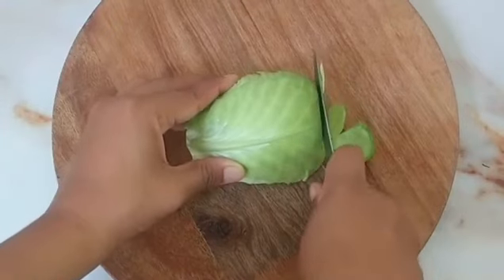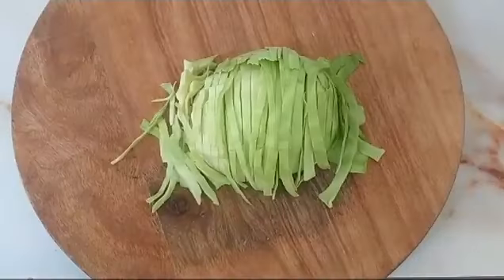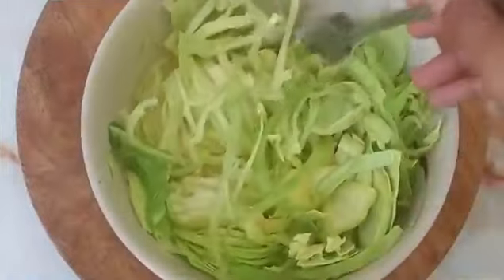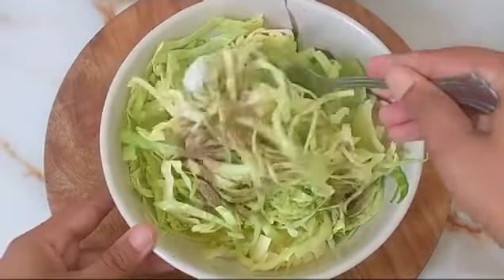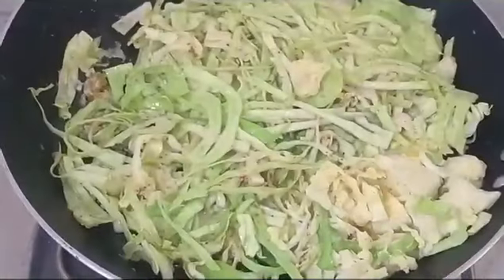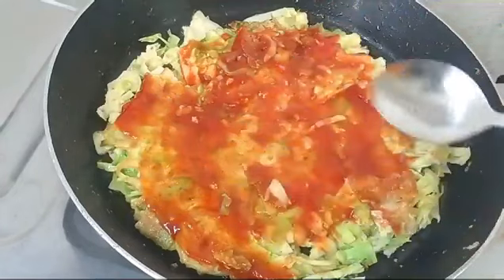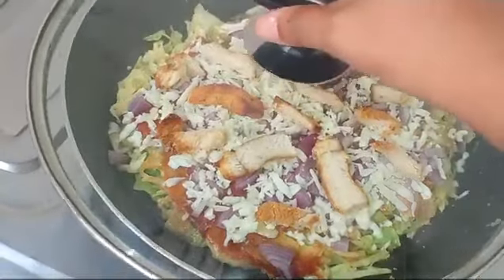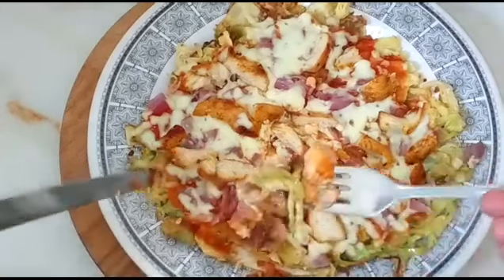Cabbage with eggs is better than pizza! Easy, quick and very delicious recipe!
This is a new cabbage dish I tried, and it's really good, so I want to share it with you guys
Kids really enjoy it too😊